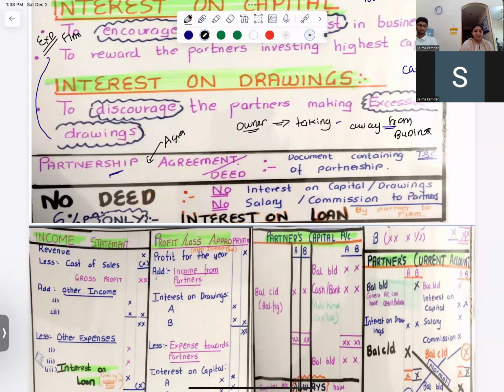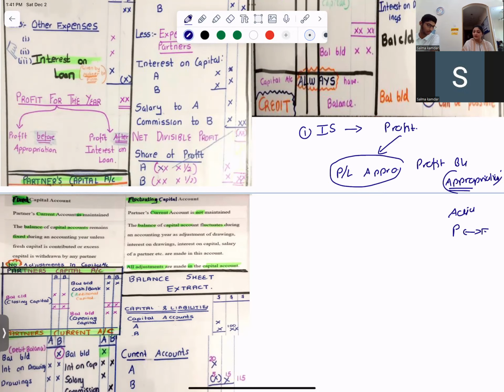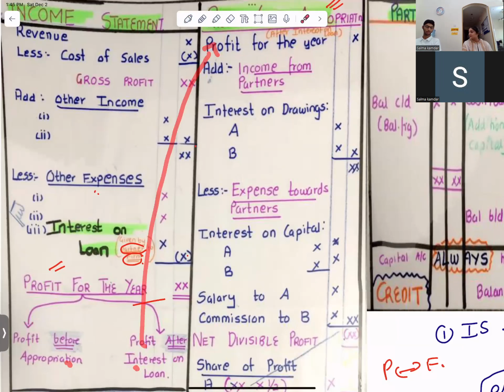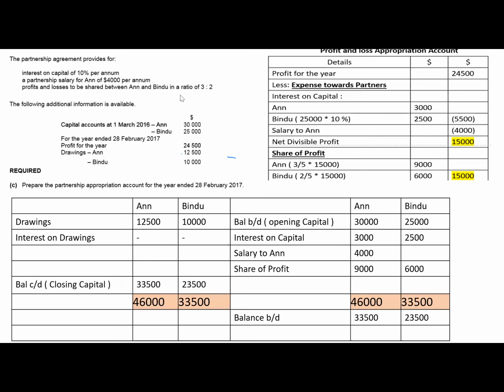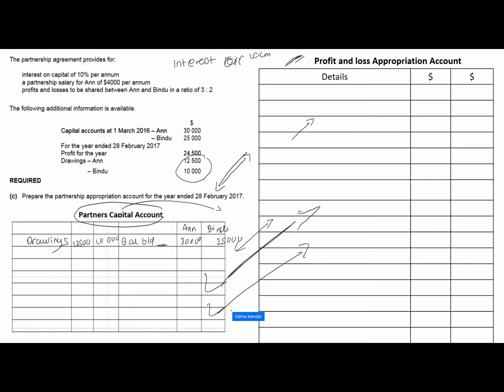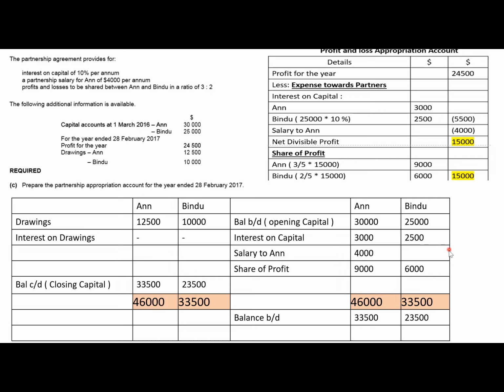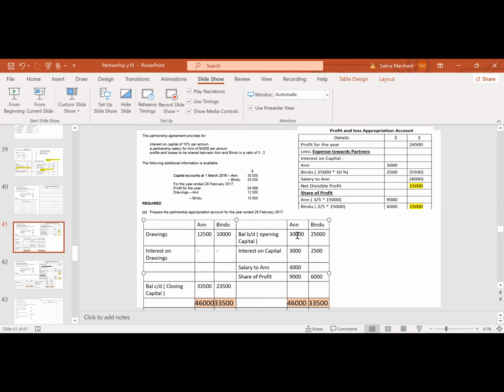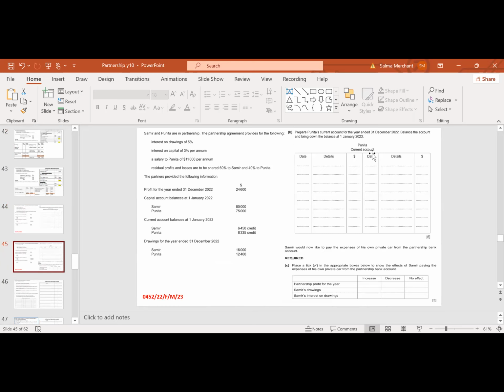Partnership basic explanation part 2 pnl appropriation account and partners capital Account